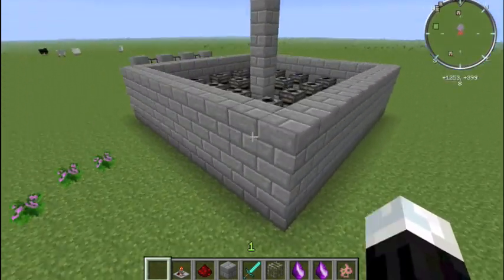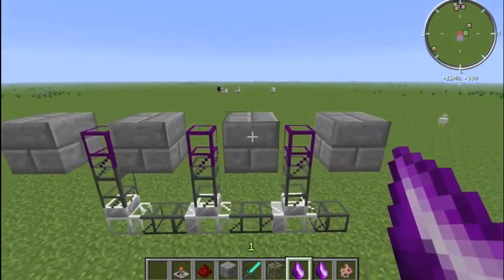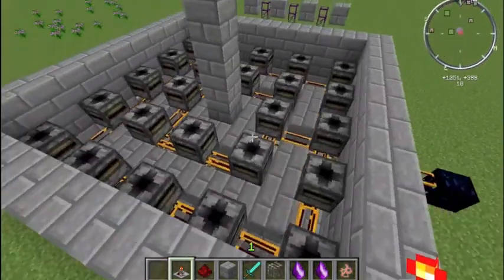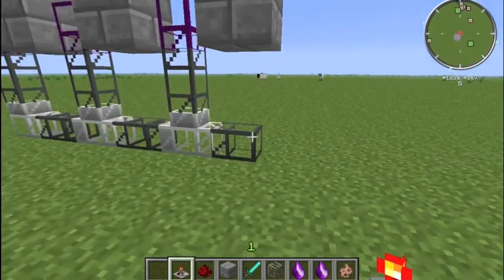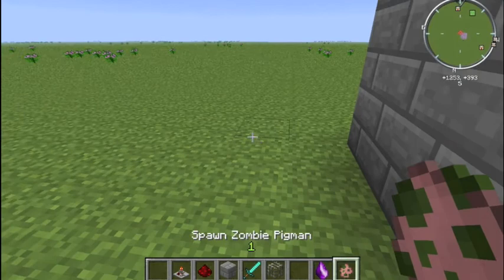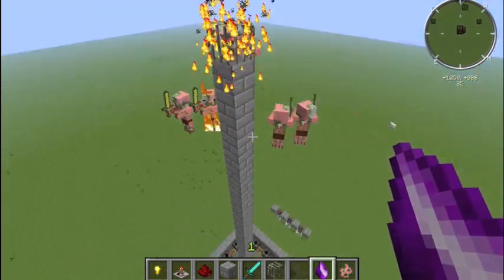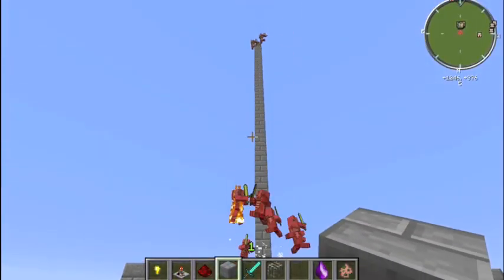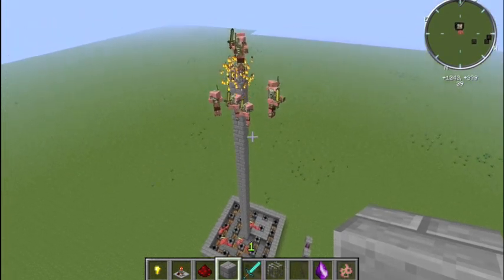Feed The Beast Tutorial - Basic Monster Drop Trap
In this video, I outline the basic method I use to collect mob drops using "Soul Shards." While useful, the mass murder is rather tasteless, wouldn't you say?